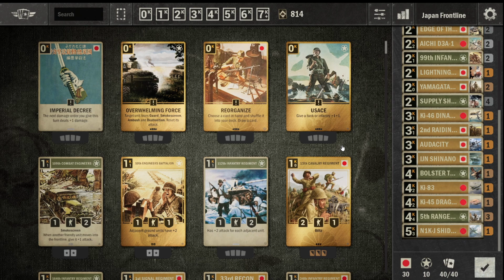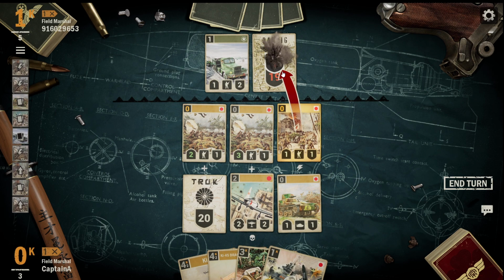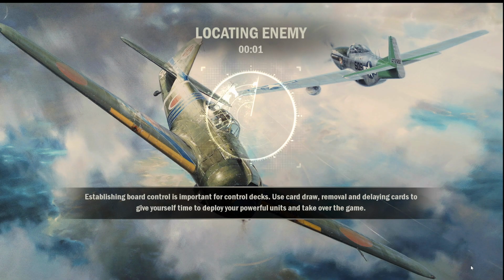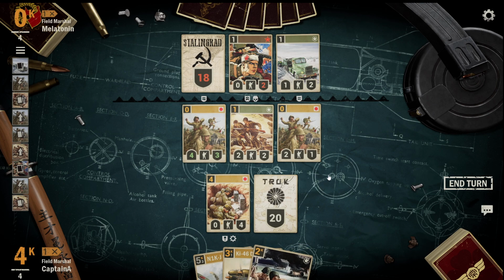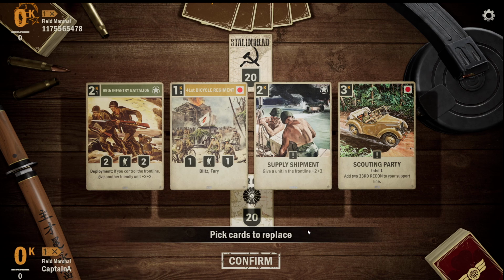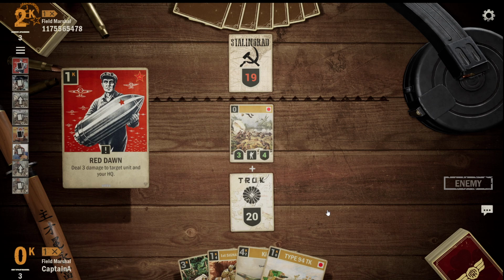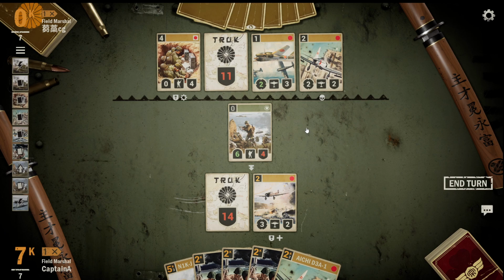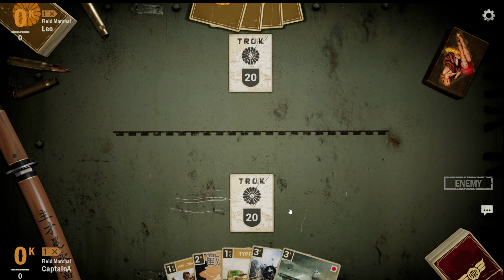[KARDS] Japan US Frontline updated part 2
Updated deck has a better win rate.

IMPORT CODE:
%%35|7bmc5xgL7xmghH6Blfm65V6y;667ccFlk6E;lg7e6x;bI5Z